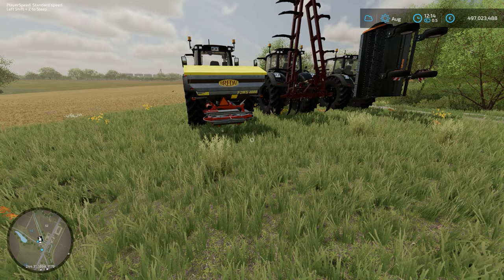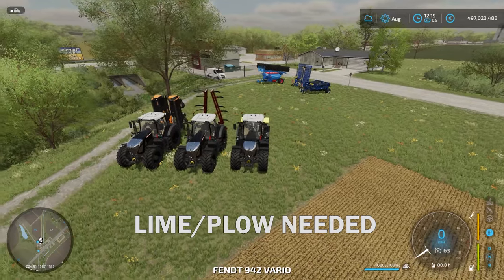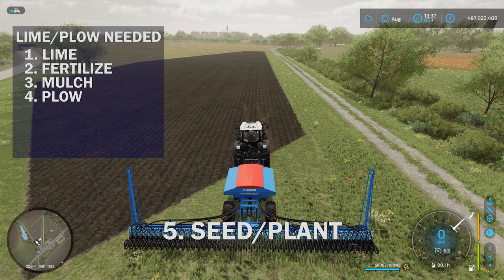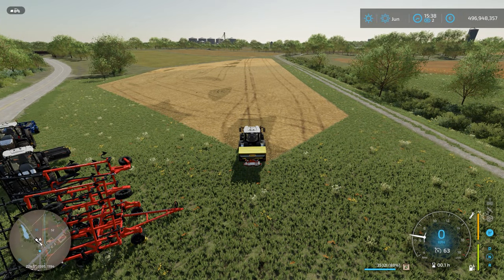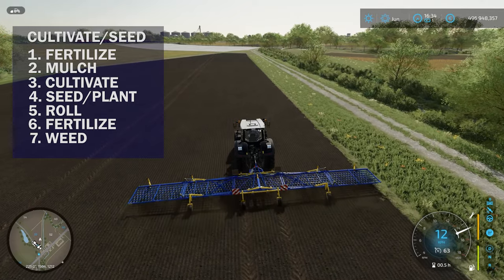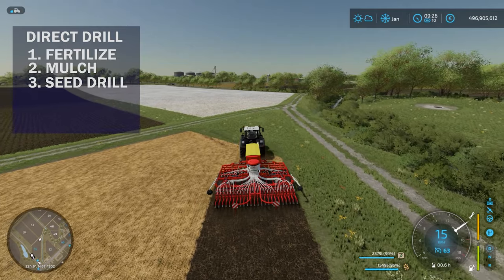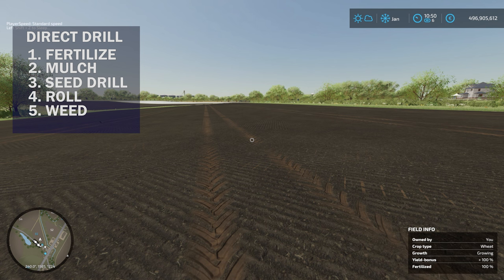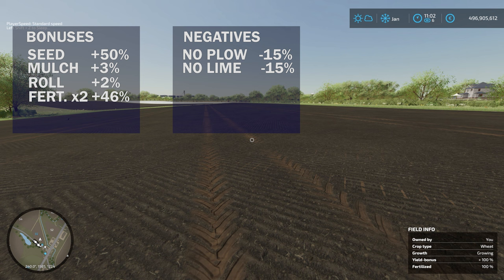FIELD PREPARATION - 100% Yield Every Time - Farming Simulator 22 - FS22 Tutorial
Three different ways, depending on your equipment and field needs, to make sure you have 100% yield every time!

03:22 Needs Lime and Plowed
06:46 Cultivate/Seed
08:52 Direct Drill
11:55 Additional Information

Looking to buy Farming Simulator games and DLC direct from Giants?